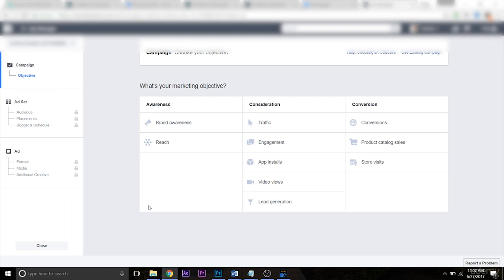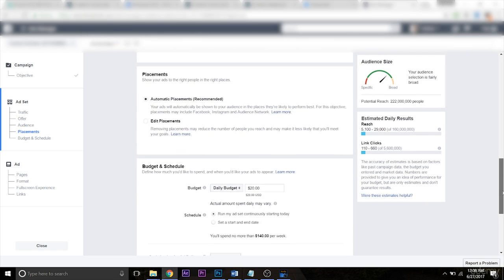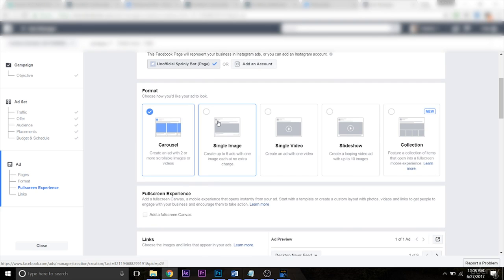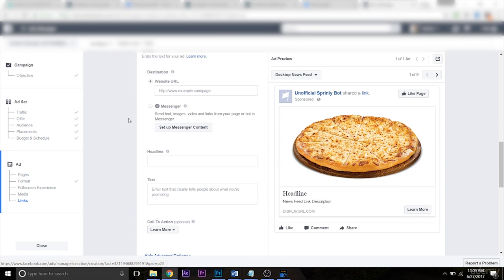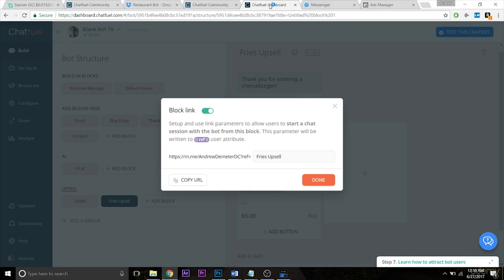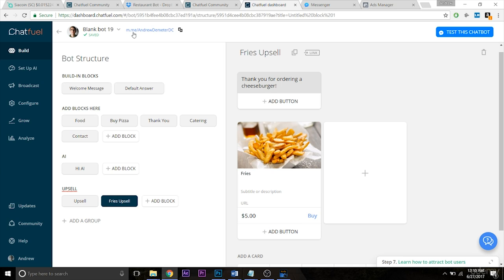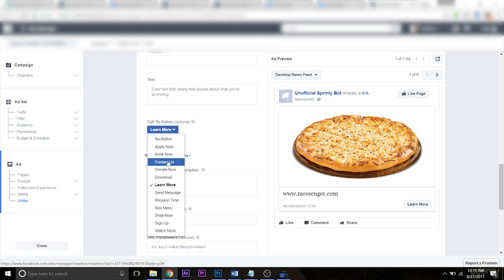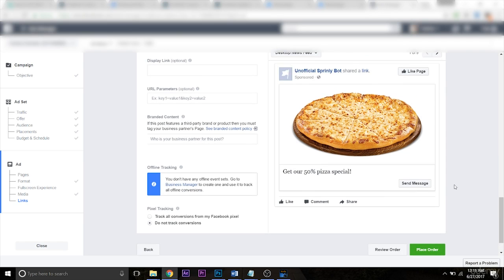17 Promoting Chatbot with Facebook Ads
Promoting Chatbot with Facebook Ads